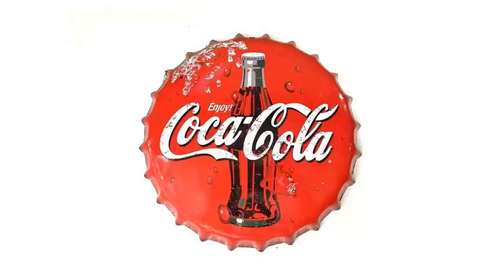C E N C Coca-Cola bottle